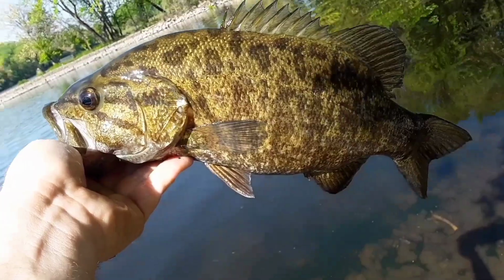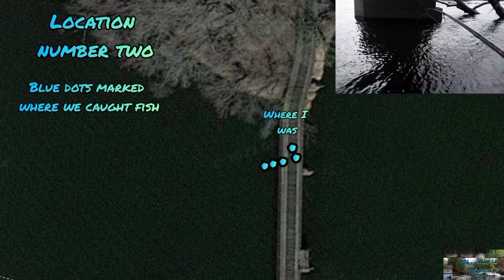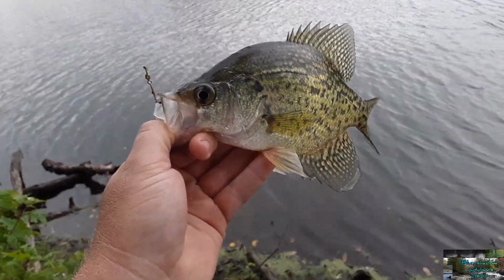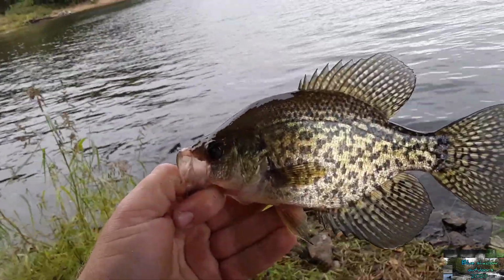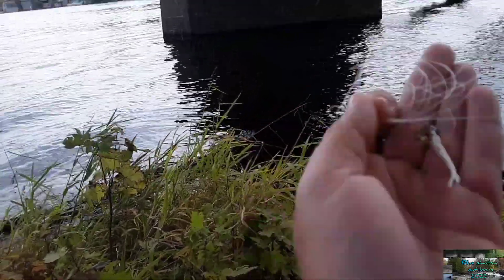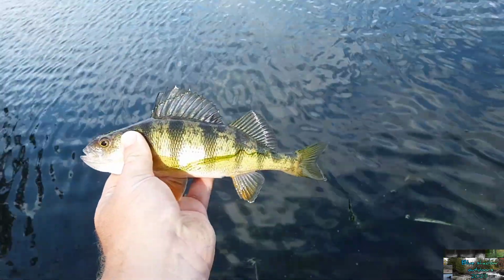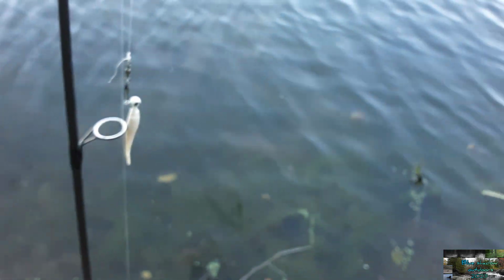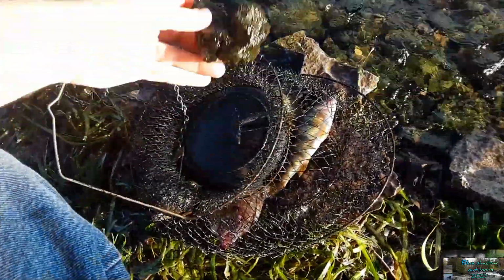searching for panfish on the backwaters of the Mississippi River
so this time we are on the back Waters of the Mississippi River looking and searching for panfish. a lot of small ones. two different locations of backwater lake and then a backwater channel of the Mississippi under an old

equipment we used
6 lb test sufix elite
under 1 inch jig head
1 inch gulp White